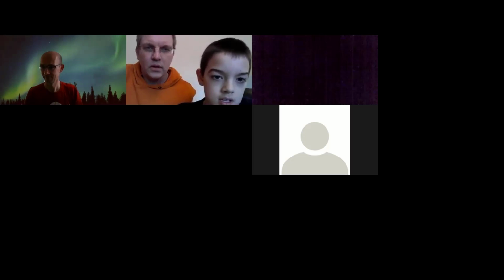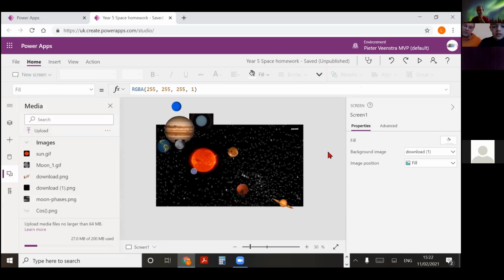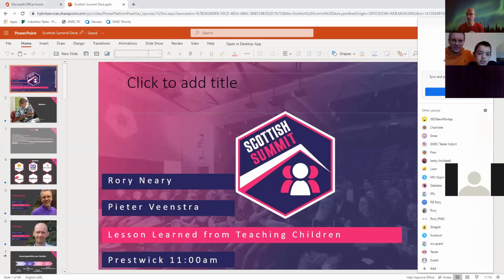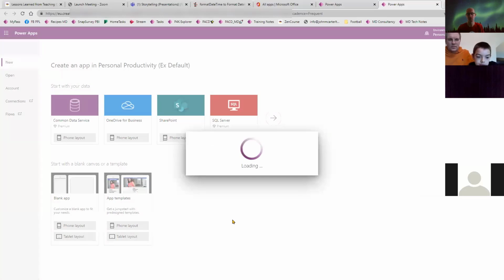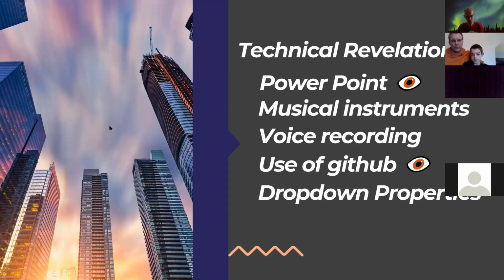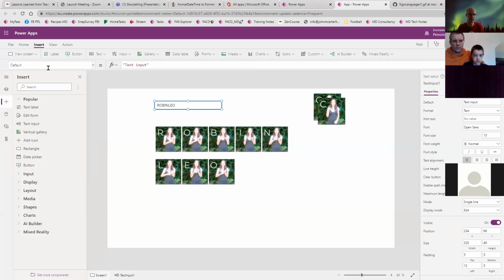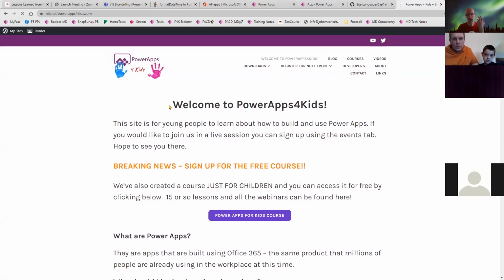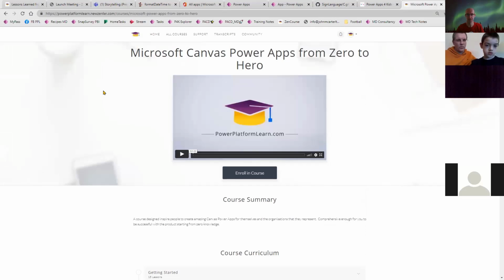PowerApps4Kids Lessons Learn From Teaching Children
PowerApps4Kids.com was launched in March 2020, partly because of lockdown, and partly because it was the right thing to do.
- Our coolest wow moments from our monthly sessions across the world
- How we learned to teach this platform to children
- Simple techniques used to create a community
- How to create simple apps